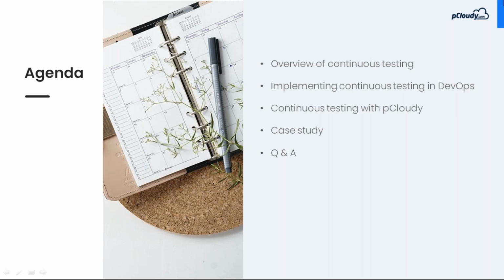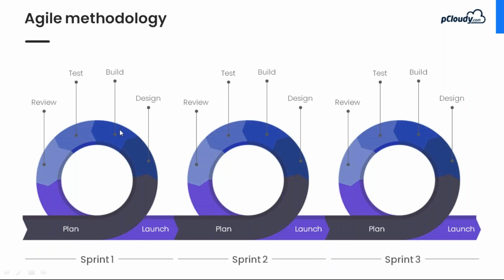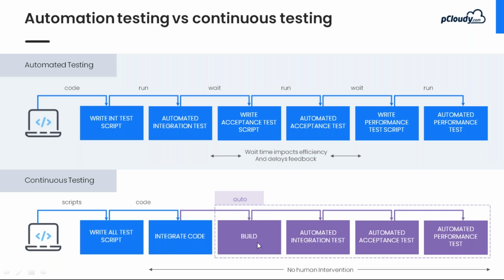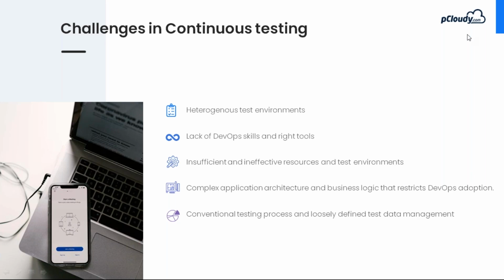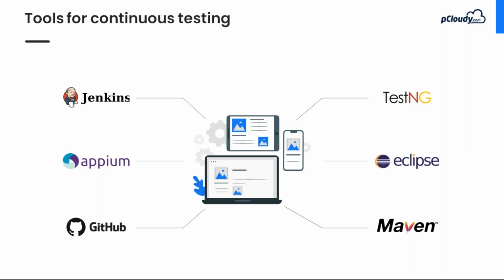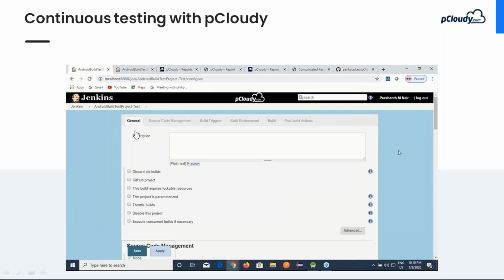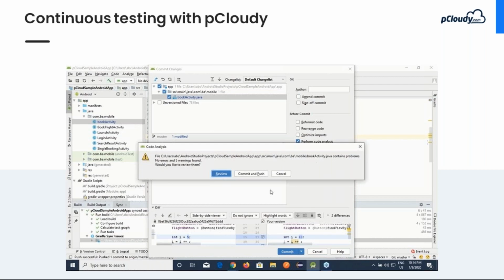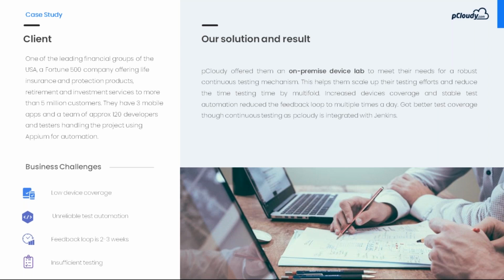Webinar 5: Successful Continuous Testing with pCloudy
Successful continuous testing builds the foundation for an efficient CI/CD pipeline. In this chapter we will see how pCloudy will enable you to scale up your continuous testing efforts and help you deliver quality app in less time.

 Overview of Mobile DevOps
 Mobile Device cloud fitment in DevOps architecture
 BDD testing with a smart automation platform
ROI analysis
Case study